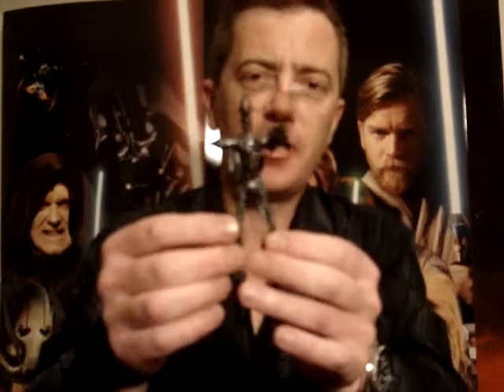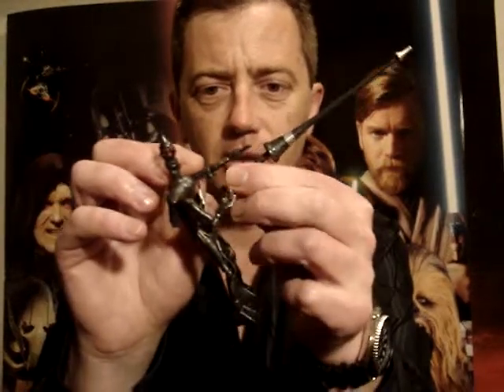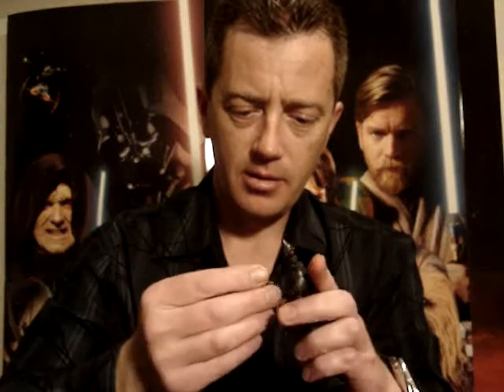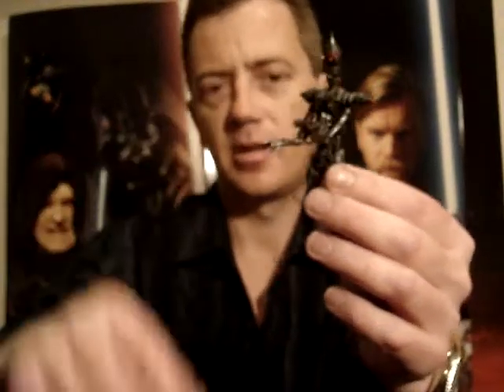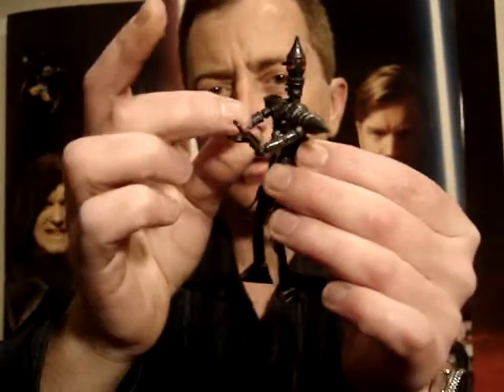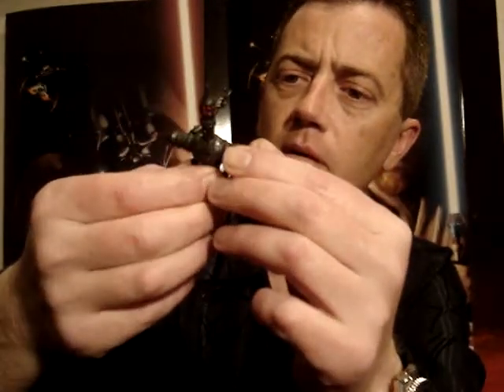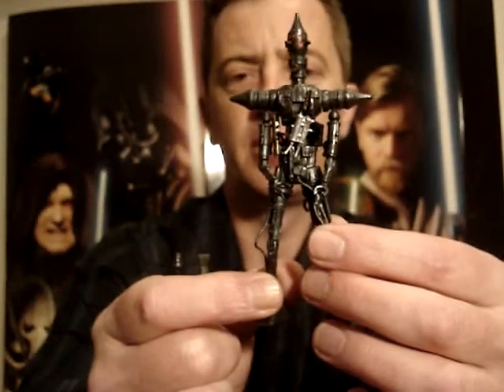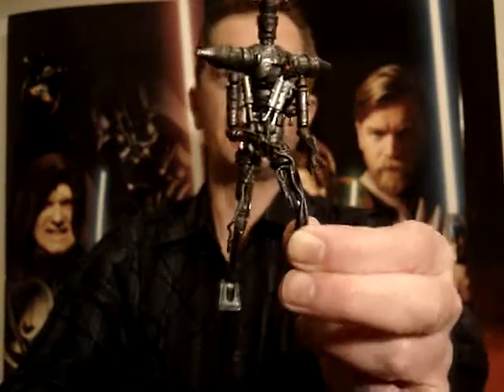IG Lancer Droid Star Wars Legacy Collection Wave 2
IG Lancer Droid Star Wars Legacy Collection Wave 2 clone wars action figure